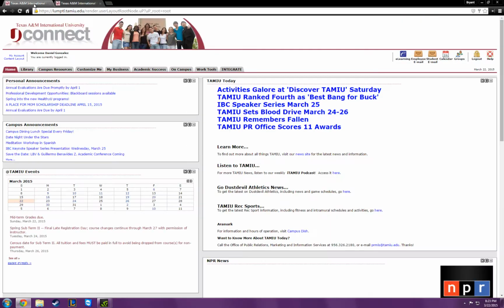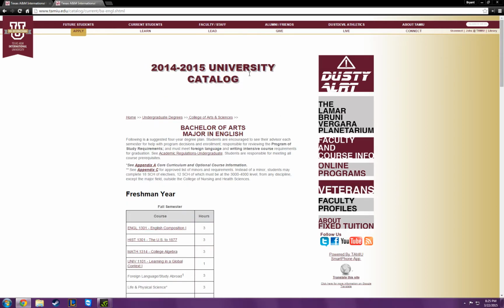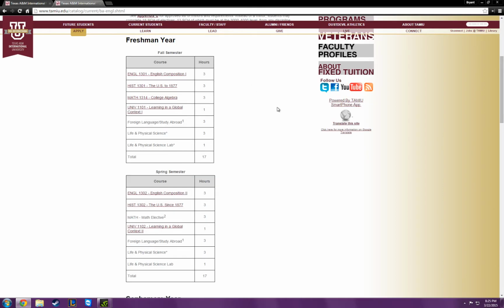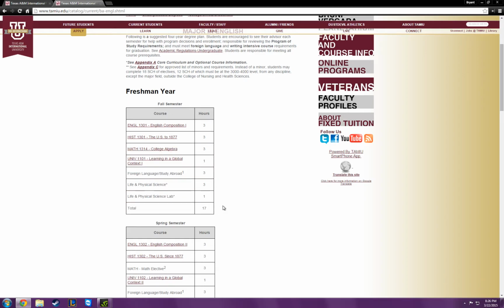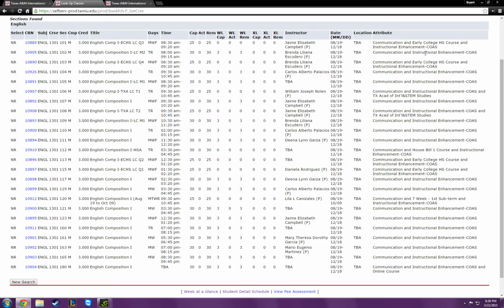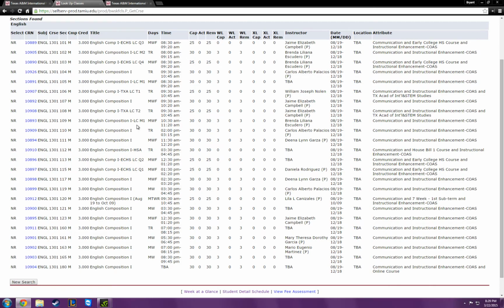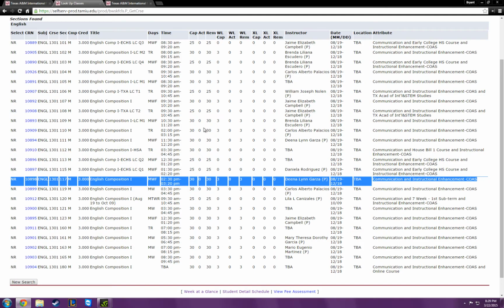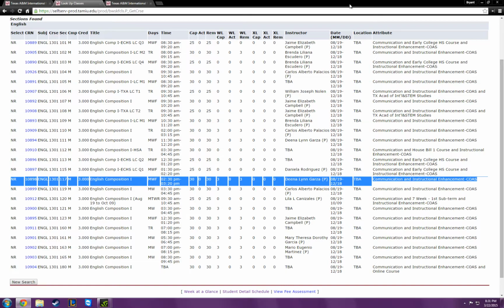How to Register for Classes at TAMIU PT.1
A simple walkthrough for registration at TAMIU. Have a good day guys!